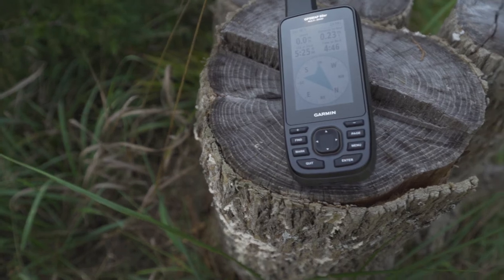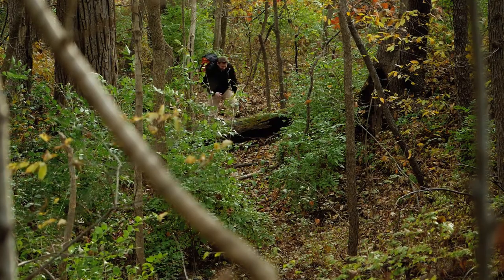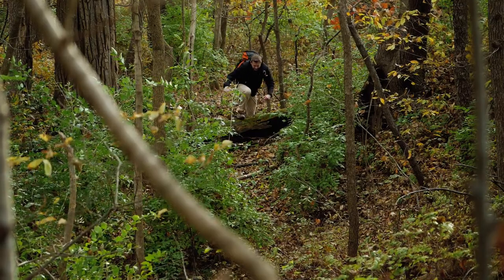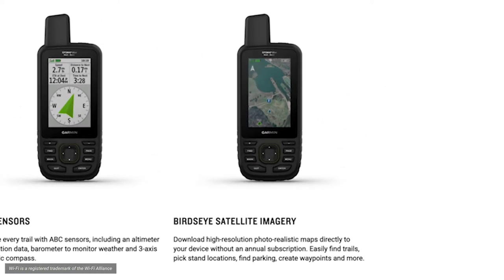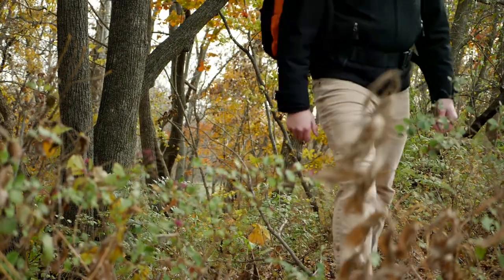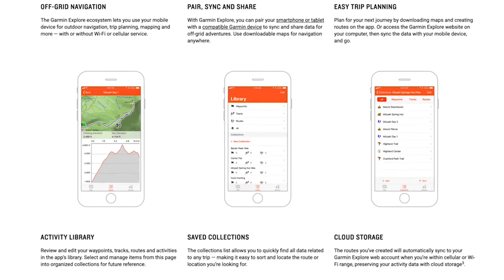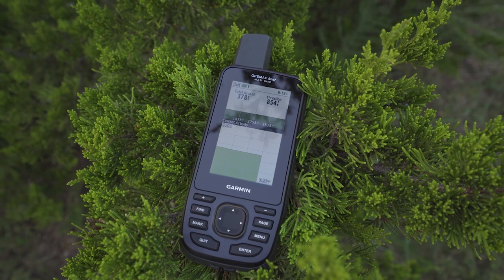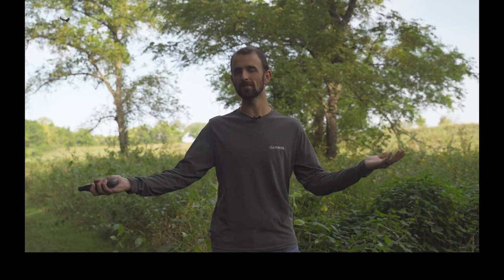GPSMAP® 66sr: Navigate your next adventure – Garmin® Retail Training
Whether you’re hiking, hunting, climbing, geocaching, kayaking or mountain biking, explore more by using this premium, rugged handheld with a 3” color display, preloaded maps and multi-band frequency support providing you with the best possible positioning technology.